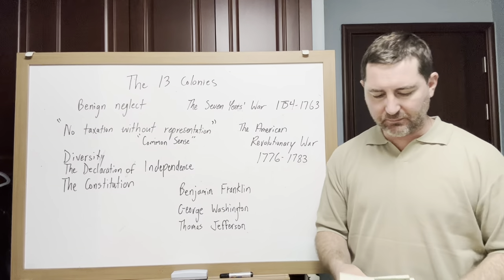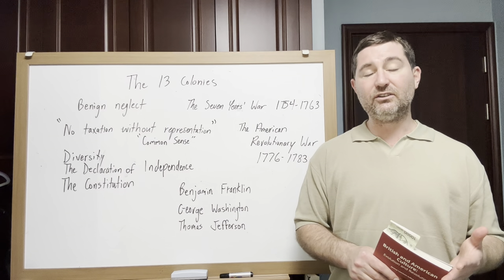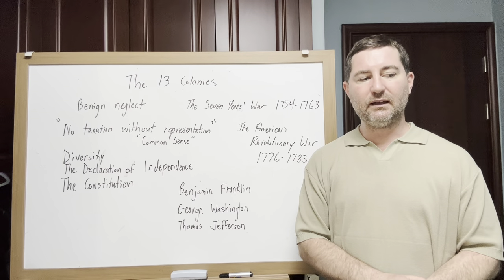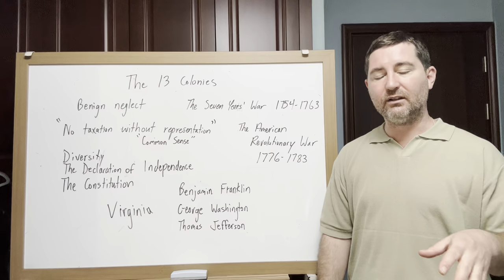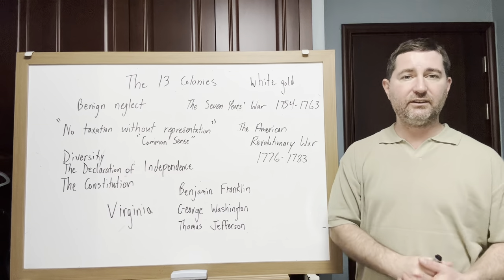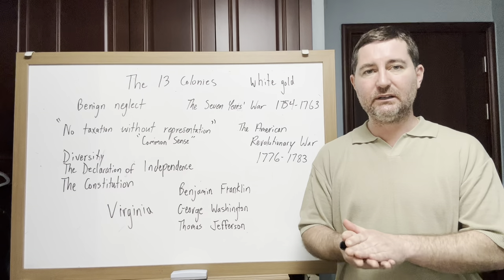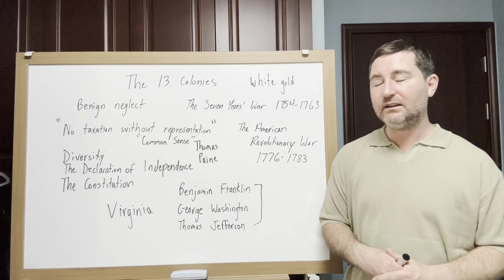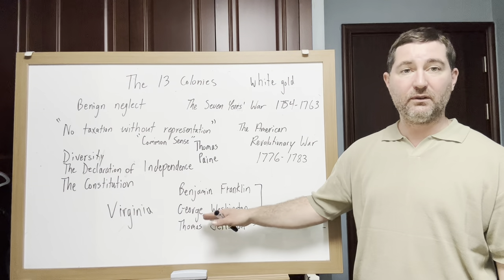The 13 Colonies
British and American Culture